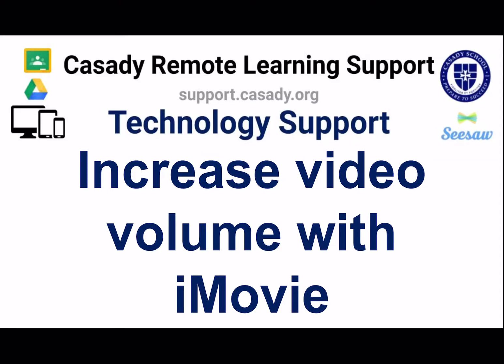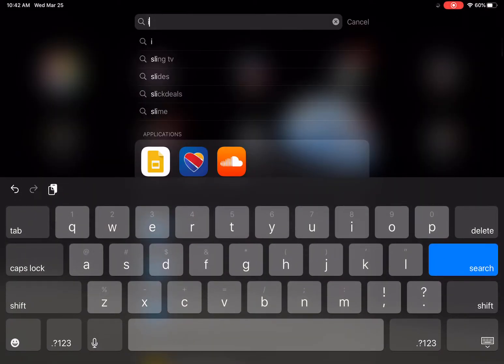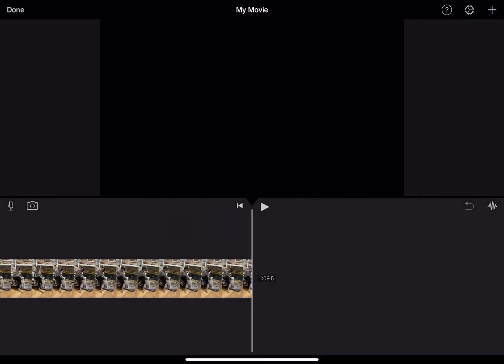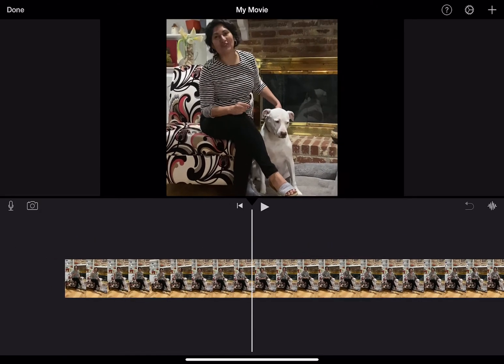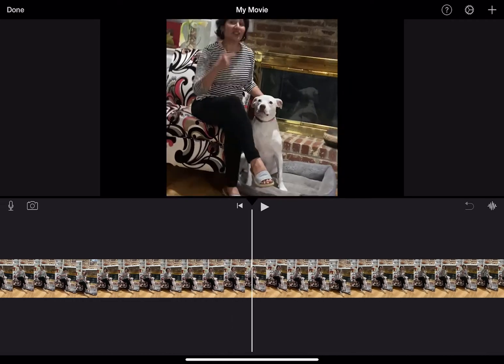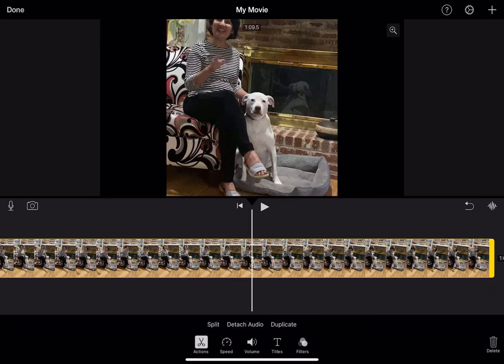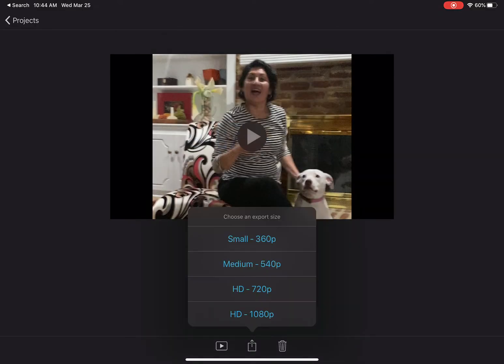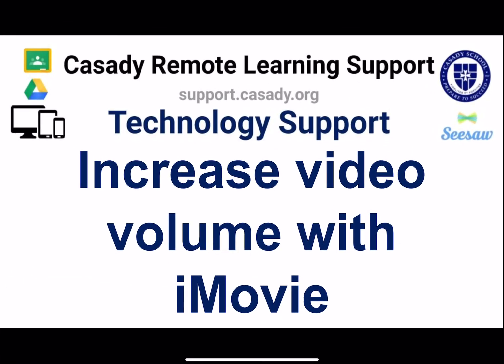Tutorial: Increase Video Volume with iMovie for iOS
This video tutorial demonstrates how to increase the volume of a video using iMovie for iPad or iPhone. Access more video editing videos on:

This video was created by Dr. Wesley Fryer